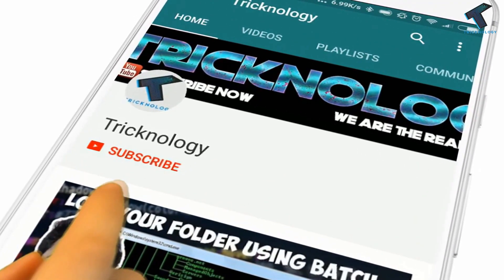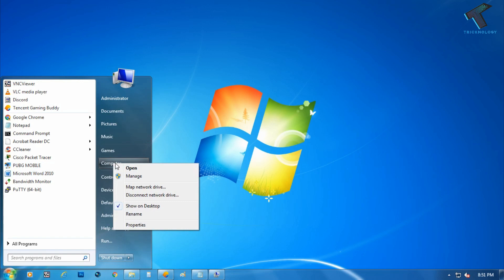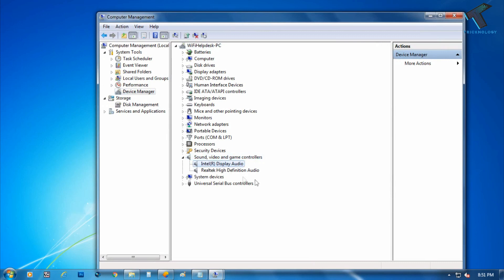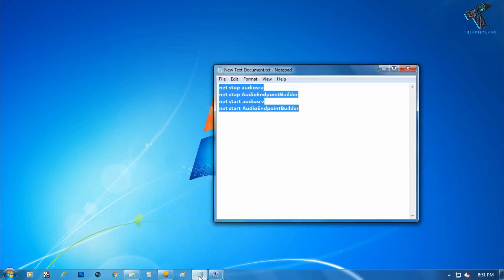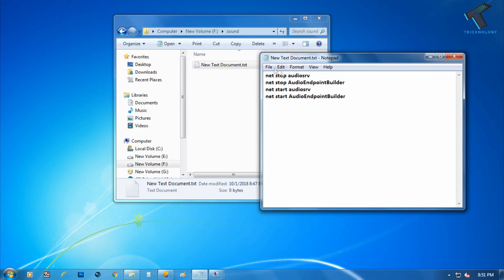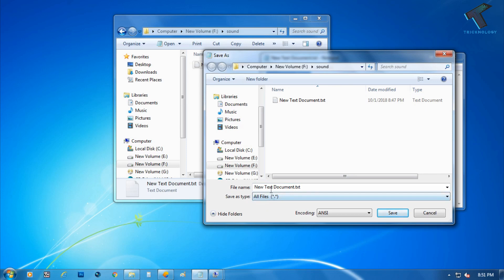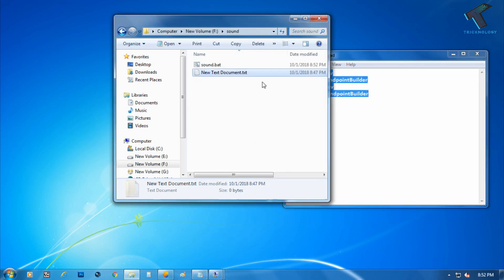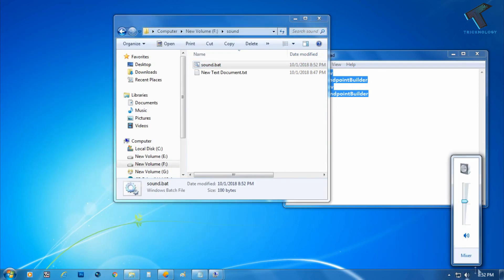How To Fix No Sound Problem | Fix Red Cross On Speaker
In this video I will show you guys how to fix sound driver problem .

Here is the commands :

net stop audiosrv
net stop AudioEndpointBuilder
net start audiosrv
net start AudioEndpointBuilder

1. Mic
2. Microphone Stand
3. Headphone
4. Phone
5. Strip LED Light